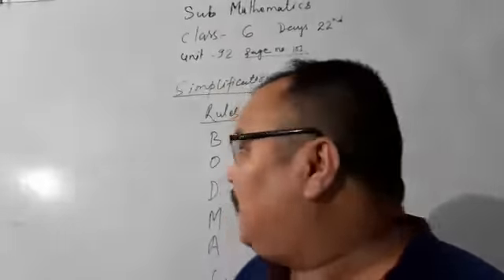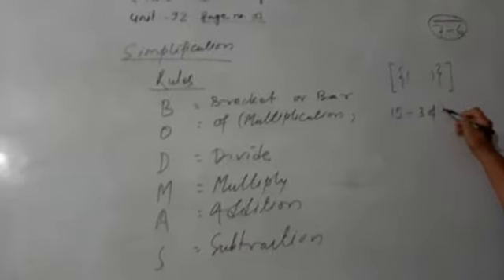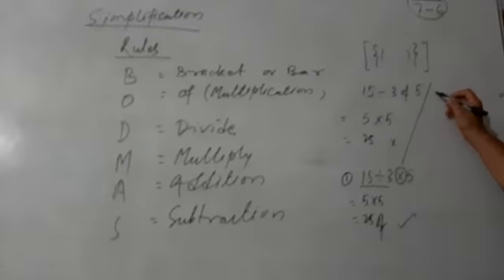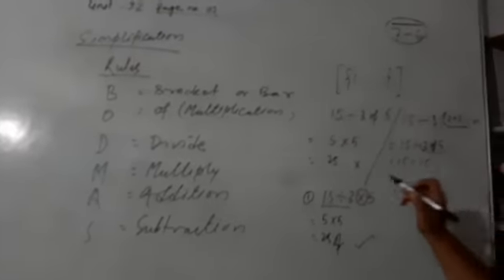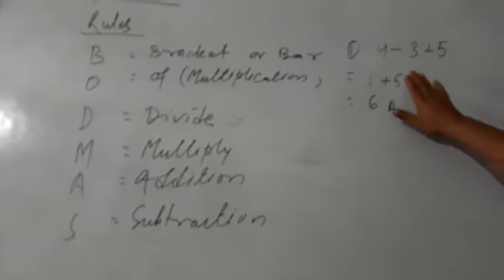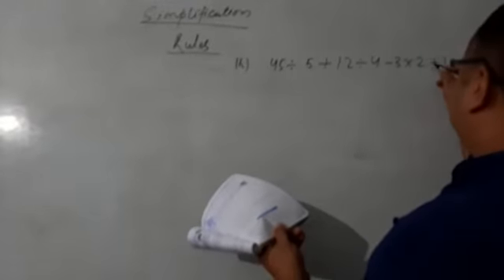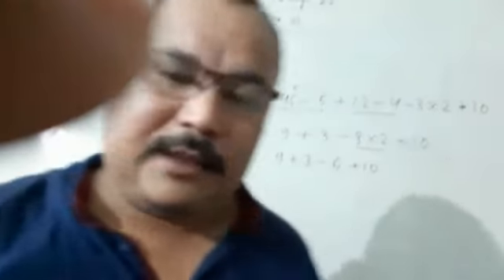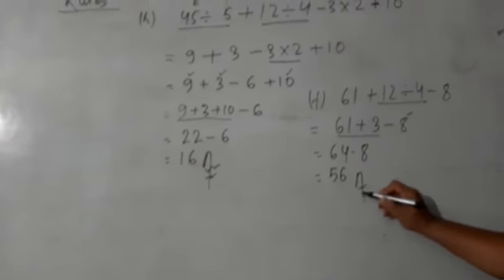Math Class6 Day22